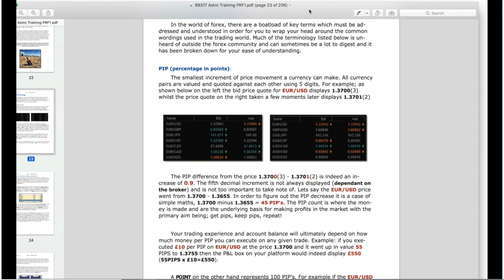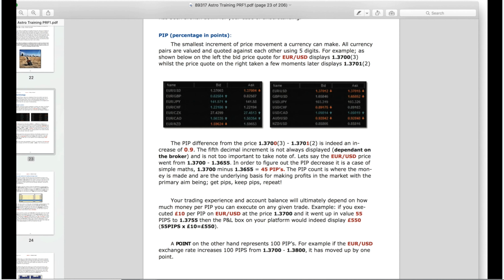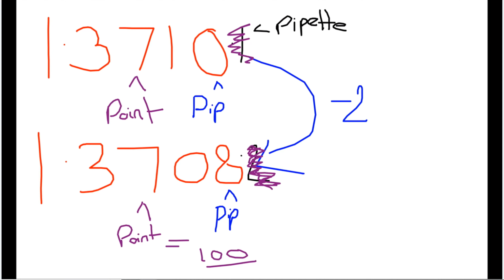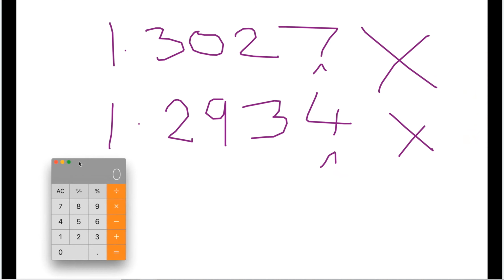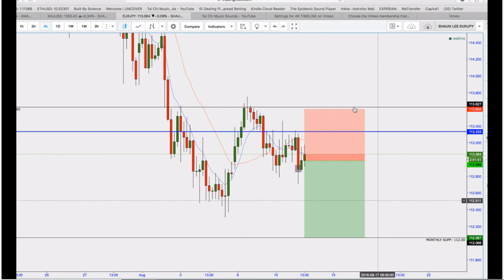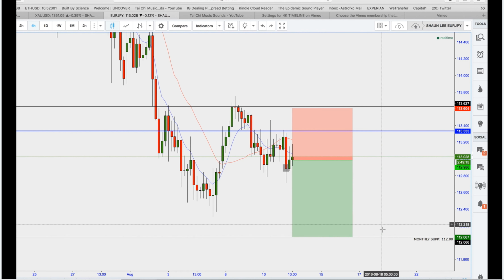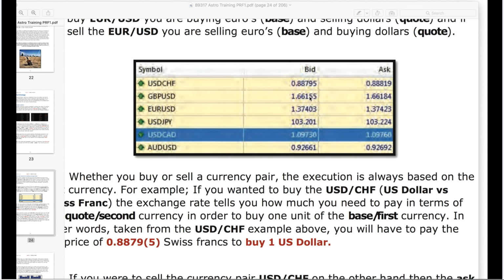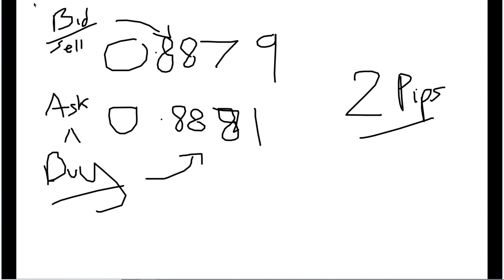Forex trading:Part 3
Forex trading setup and tutorials for beginers